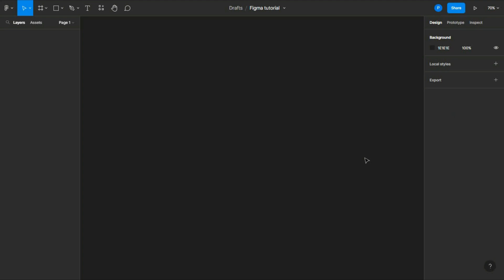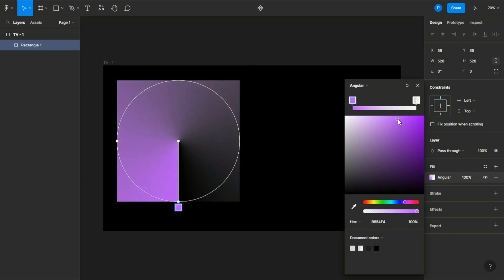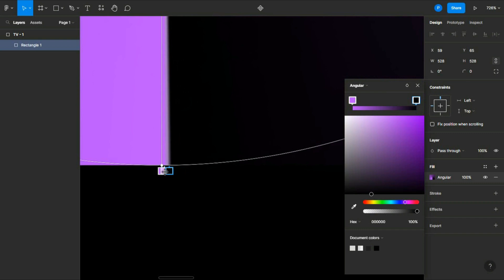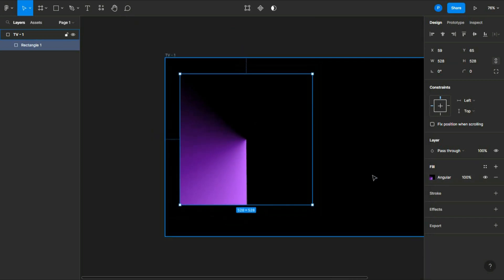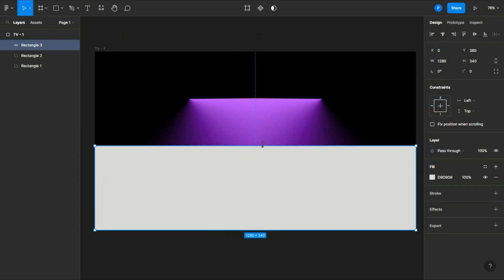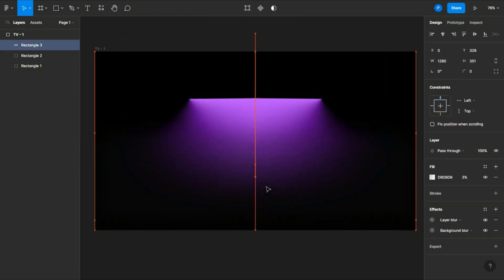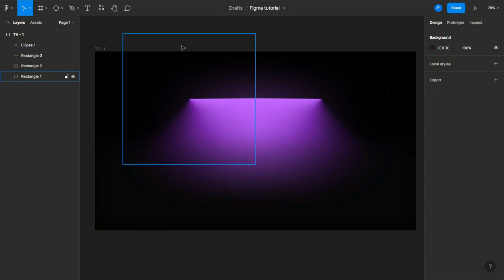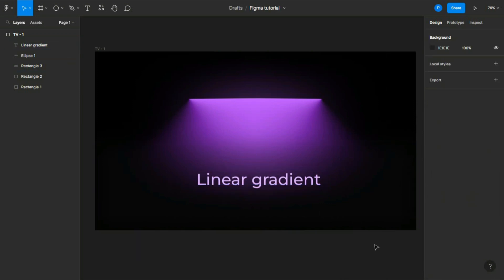How To Create Tubelight Glow Effect Using Angular Gradient In Figma - Figma Tutotrial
Hello Everyone!
In This Video I Have Shown You "How To Create Tubelight Glow Effect Using Angular Gradient In Figma?"

Steps To Make This Effect In Figma:-

1. First of all you have to take a Frame of any size you want.
2. Create a Square.
3. Click on the Fill option and change the option from Solid to Angular.
4. Now, choose any colour of your choice and then fill the 75% of the square with background's colour which is black and remaining 25% with your main colour.
5. And then duplicate it and flip it.